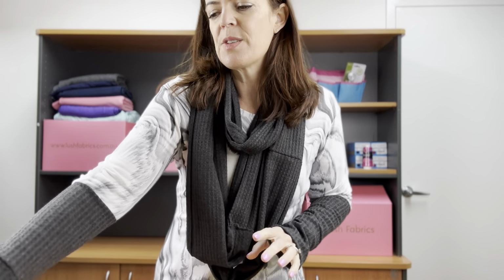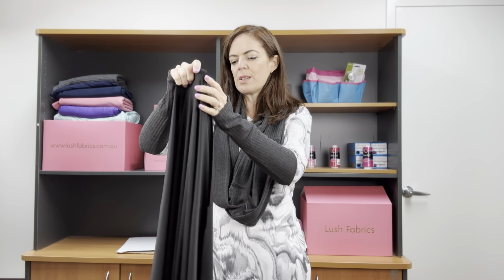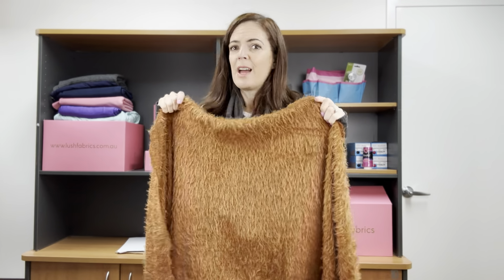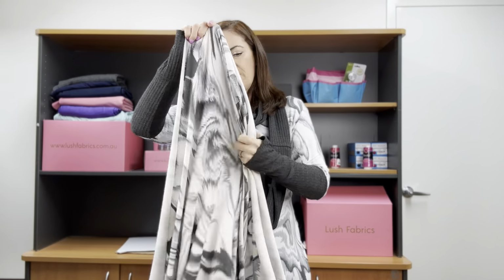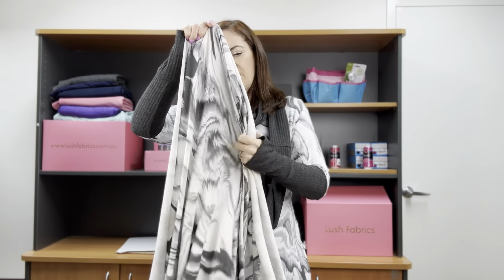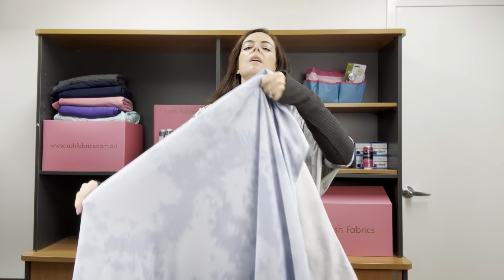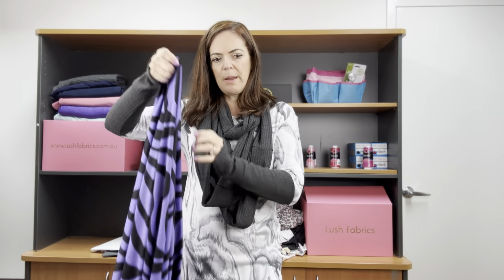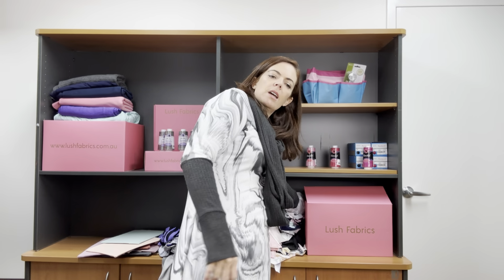New fabrics at Lush 9 July 2023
This weeks release is a mix of prints, new and restocks and a couple of solids too. There is something for everyone.

To go in the draw to win this weeks $25 Lush gift card just comment on this post.  Which is your favourite fabric this week?  A random winner will be drawn at 4pm WST Monday 10 July 2023.

Our full range of fabrics and sewing accessories are available